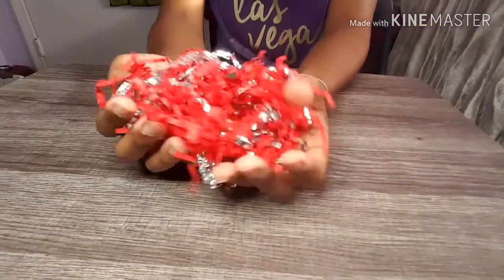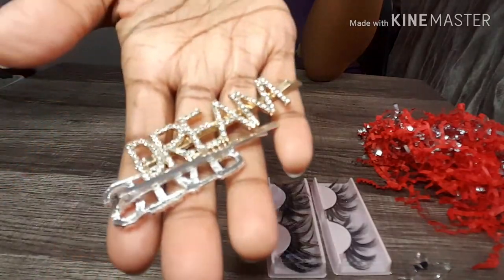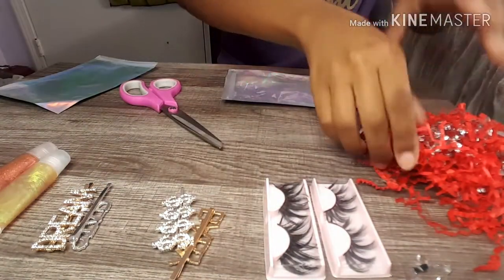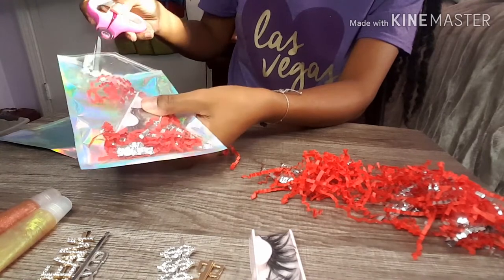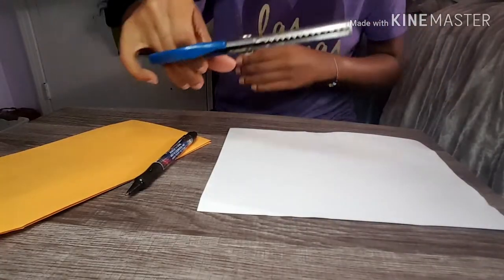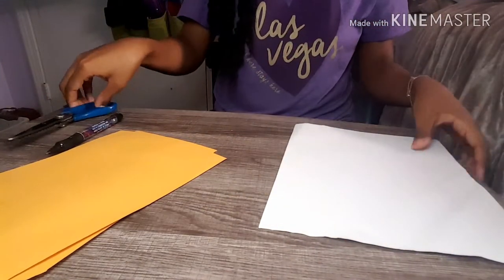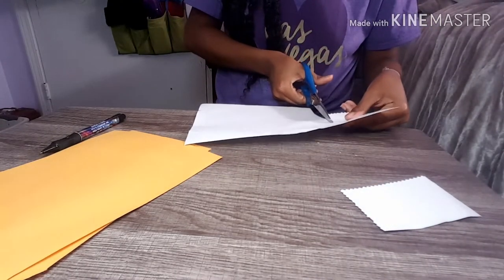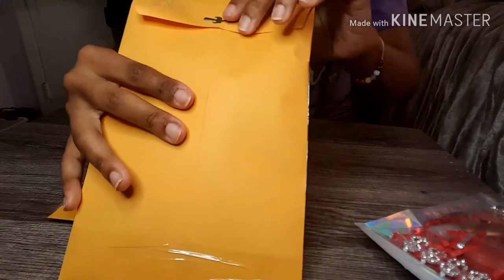WATCH ME PACKAGE ORDERS | STARTING A LIP GLOSS BUSINESS🛍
Hey beauties! Today's video I will be showing you guys how i package orders and ship them, so enjoy.

19 years old